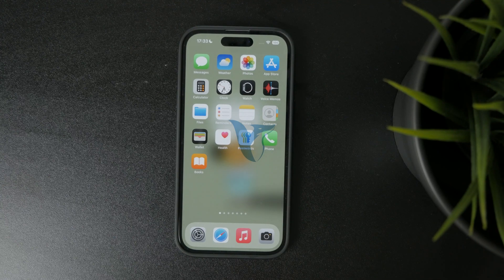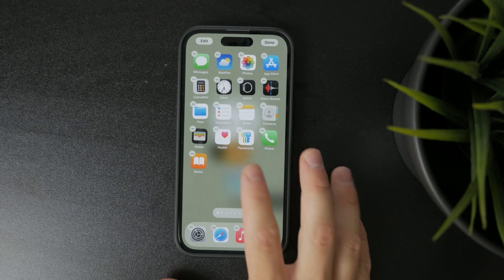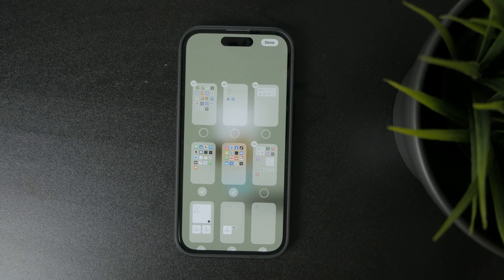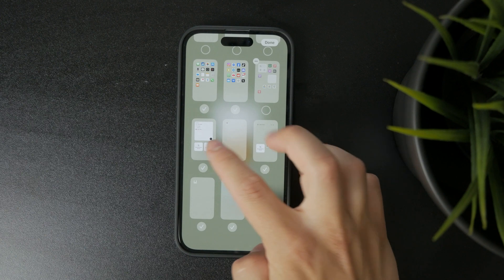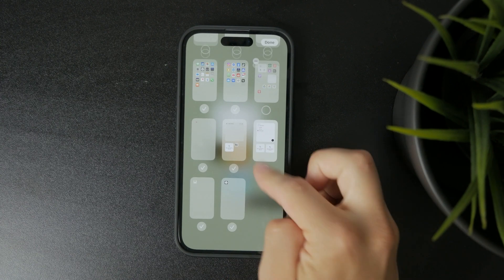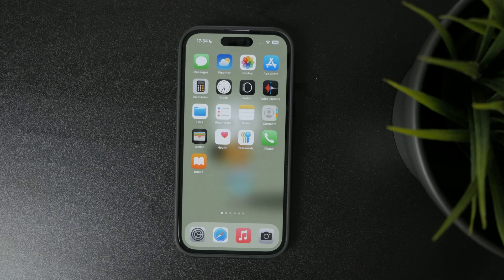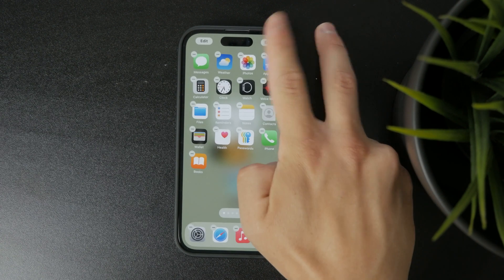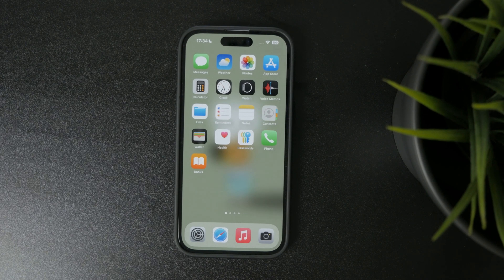How to Rearrange Home Screens on iPhone (tutorial)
Want to change the order of your home screens on iPhone? In this quick tutorial, I’ll show you how to rearrange entire pages so your apps are exactly where you want them!